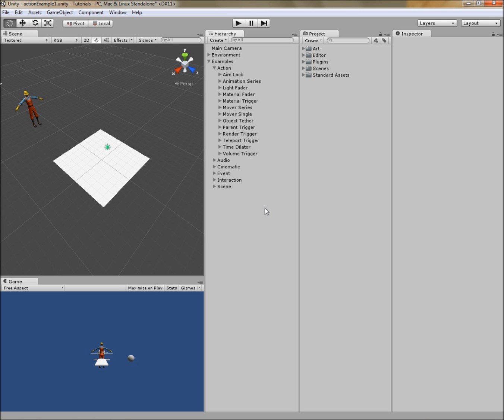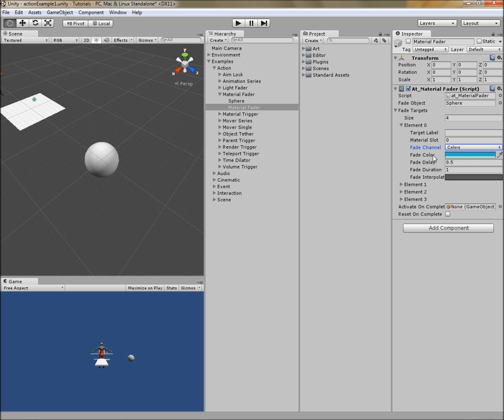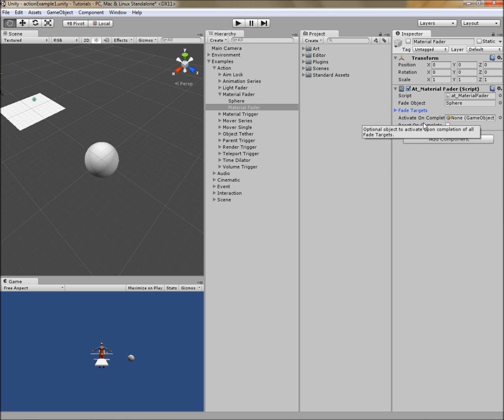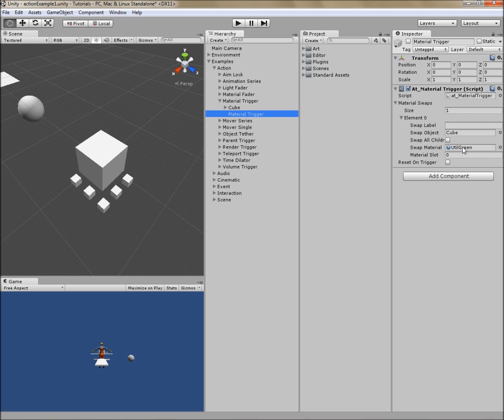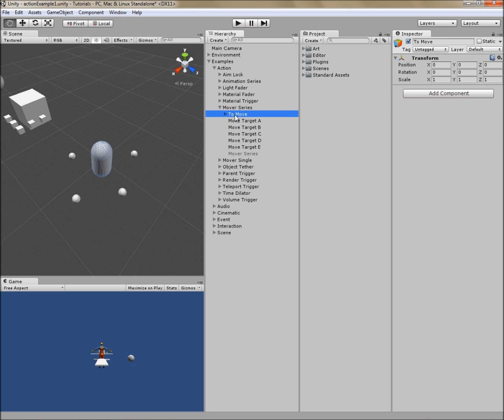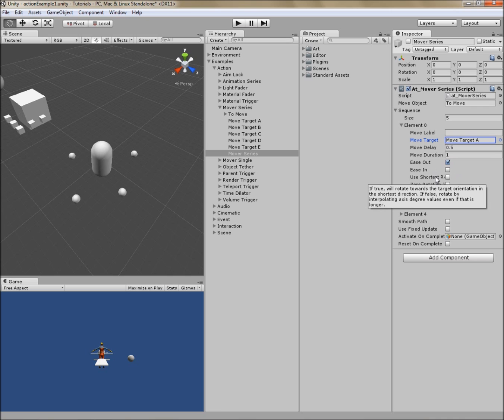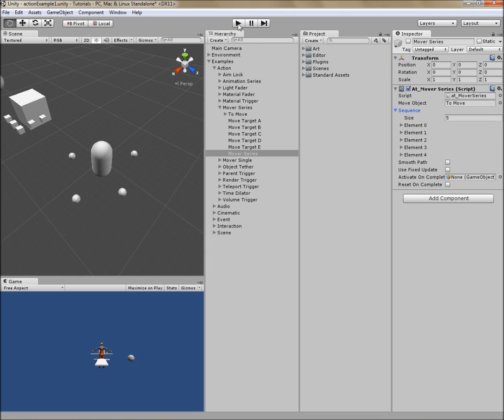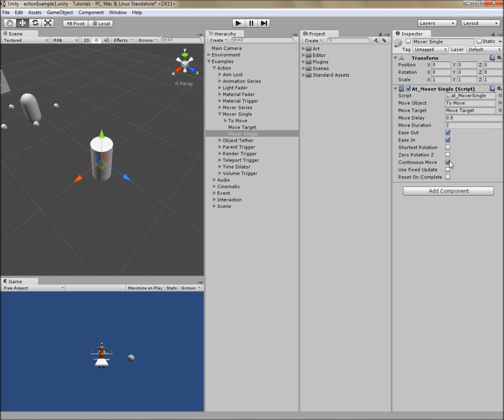Example Reel 02 - Action Tools Part 2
Adventure Toolkit action tool examples. This video details the Material Fader, Material Trigger, Mover Series and Mover Single tools, including explanations of each property and brief demonstrations of their use.